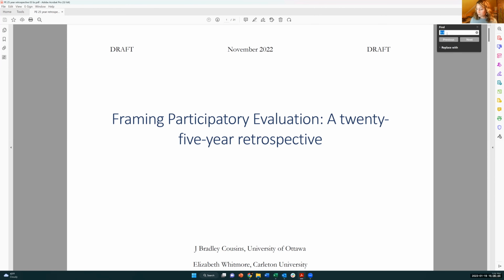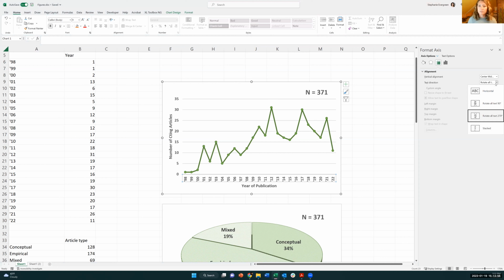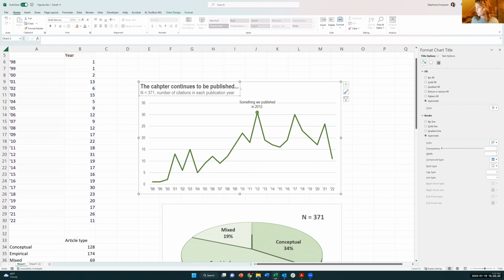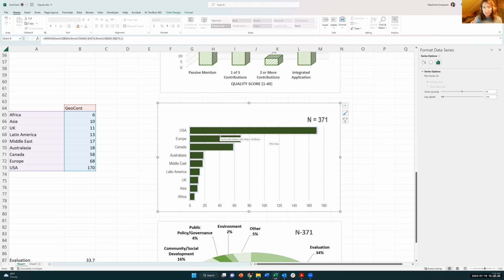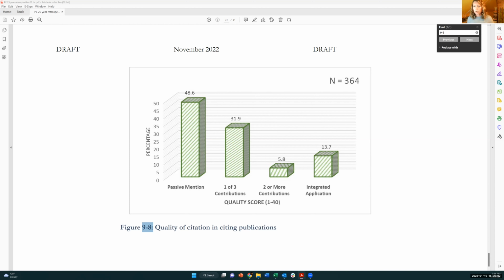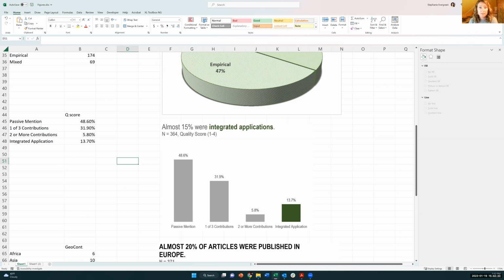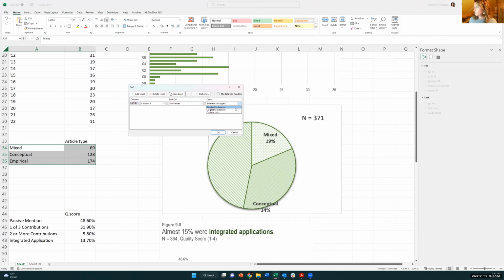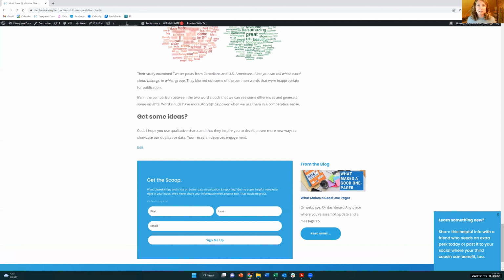S1.4 Jan 19/23 Stephanie Evergreen - Data Visualization Tips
Stephanie Evergreen, Ph.D. reviews Bradley Cousins' paper and shows what improvements he could make to his data charts and tables. Watch to learn her actionable tips and tricks!

Le Centre de recherche sur les services éducatifs et communautaires (CRSEC) collabore en matière de recherche, d'évaluation et de formation avec des organisations des secteurs de l'éducation, des services sociaux et de la santé afin d'améliorer les programmes et les politiques sociales pour les citoyens, en particulier ceux qui sont confrontés à l'exclusion sociale.

The Centre for Research on Educational and Community Services (CRECS) collaborates in research, evaluation, and training with organizations in the educational, social service, and health sectors to improve social programs and policies for citizens, especially those facing social exclusion.